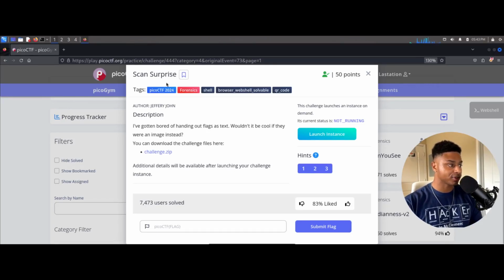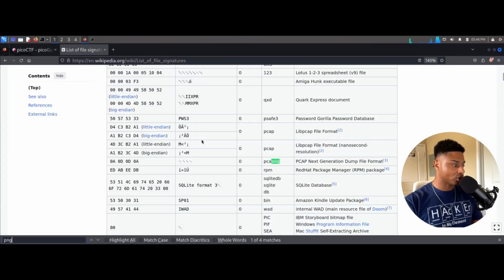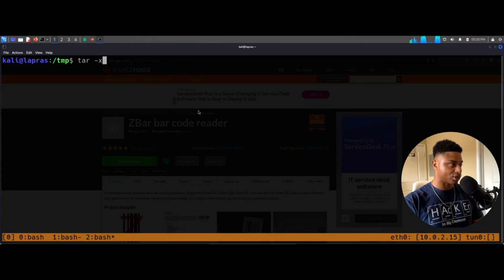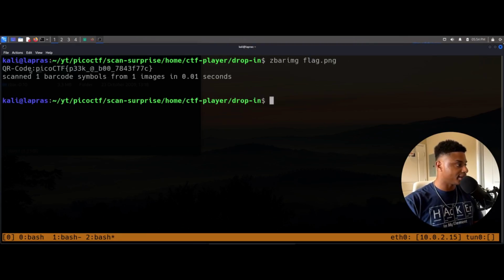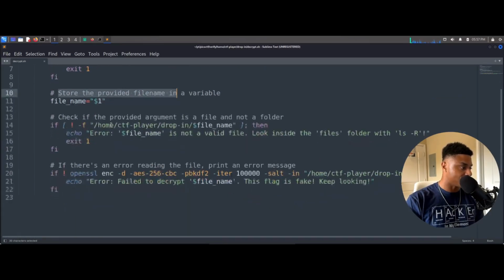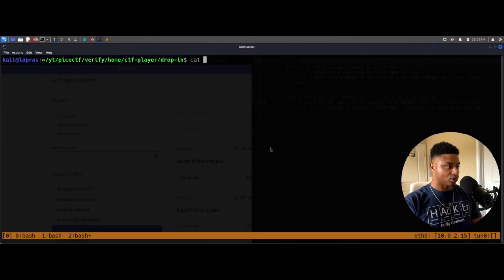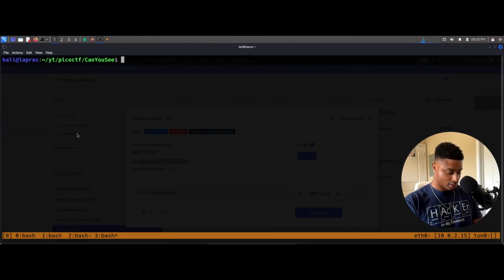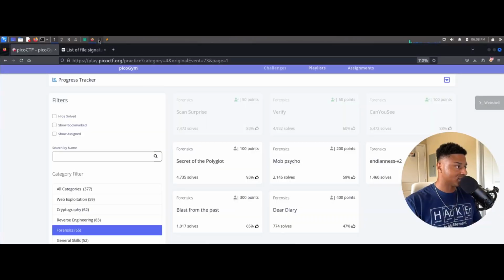Reading QR Codes from the Terminal and Other Forensics Shenanigans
In this video, learn how to exploit common heap vulnerabilities with Python pwntools framework. We showcase basic heap overflows, use-after-free bugs, and explain how heap memory allocation works!

Key Topics Covered:
✅ Reading QR codes from the command line
✅ Looking at sha256 checksums
✅ Explaining file signature headers
✅ Parsing out base64 encoded data

📌 Chapters:
0:00 - Introduction
1:04 - Heap 0: Buffer Overflow
10:00 - Explain and install pwntools
17:24 - Heap 1: More Precise Buffer Overflow
25:12 - Heap 2: Overwriting Function Pointer
28:03 - Explaining pointers
37:30 - Heap 3: Use After Free
44:10 - How heap memory allocation works
55:21 - BONUS: memory leaks